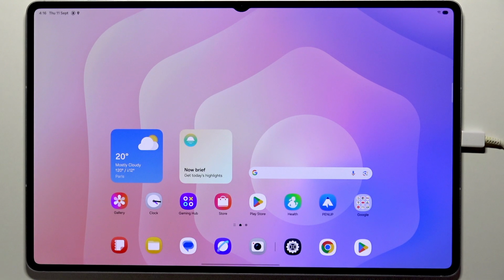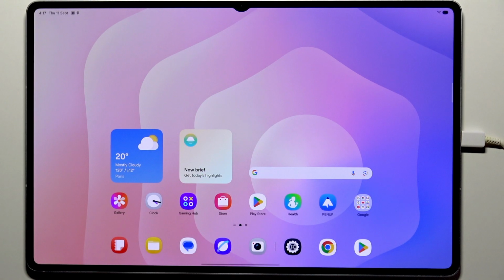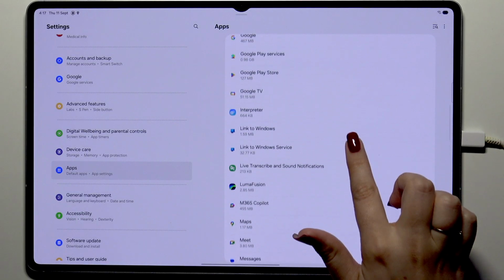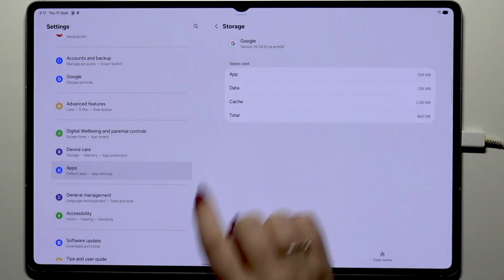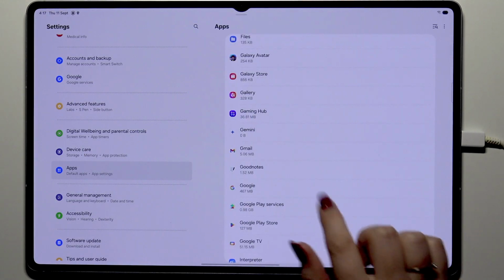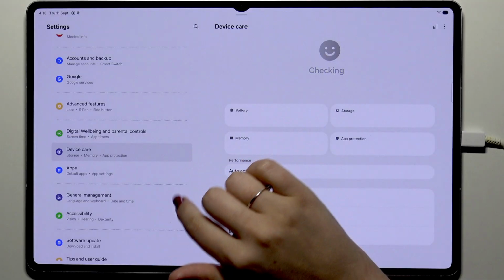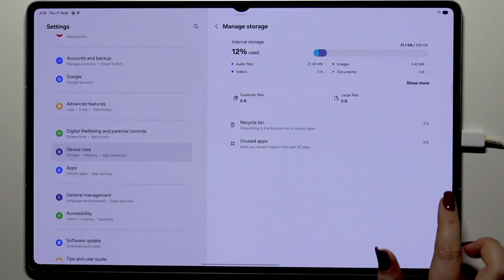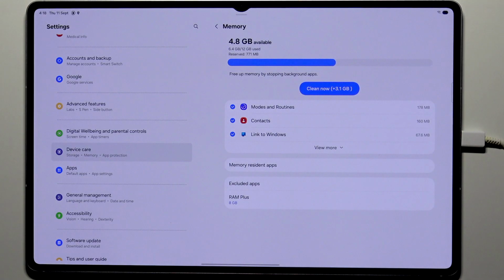SAMSUNG Galaxy Tab S11 Ultra Wi-Fi – How to Clear Cache and Speed Up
If your SAMSUNG Galaxy Tab S11 Ultra Wi-Fi is running slow or you want to free up storage space, clearing the cache can help improve performance and speed up your device. In this video, you’ll learn step-by-step how to clear cache for individual apps, remove unnecessary files, and use device care features to optimize your Galaxy Tab S11 Ultra Wi-Fi. We’ll show you how to find the right settings, delete junk files, and make your tablet run smoother. Whether you’re experiencing lag or just want to keep your device in top shape, these tips will help you get the most out of your Samsung tablet.

How to clear cache on SAMSUNG Galaxy Tab S11 Ultra Wi-Fi?
How to speed up SAMSUNG Galaxy Tab S11 Ultra Wi-Fi tablet?
Where is device care on SAMSUNG Galaxy Tab S11 Ultra Wi-Fi?

0:00 Introduction
0:08 Open Settings and Find Apps
0:22 Clear Cache for Individual Apps
0:55 Repeat for Frequently Used Apps
1:03 Use Device Care for Storage and Memory
1:22 Remove Duplicate and Large Files
1:33 Clean Background Apps
1:45 Final Tips and Outro